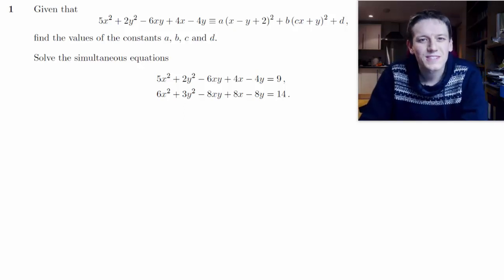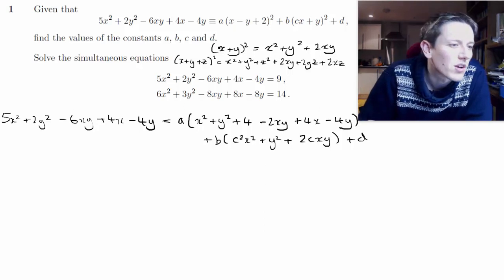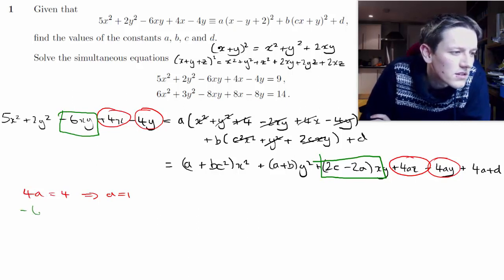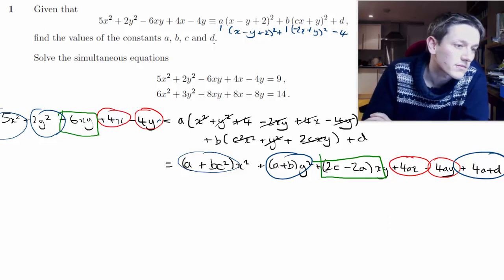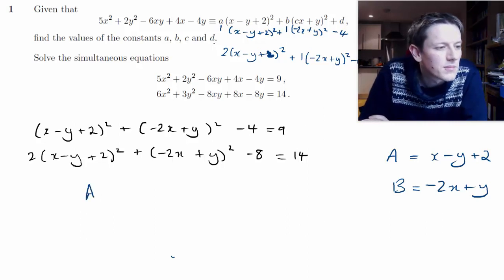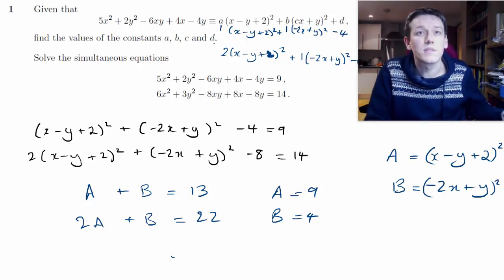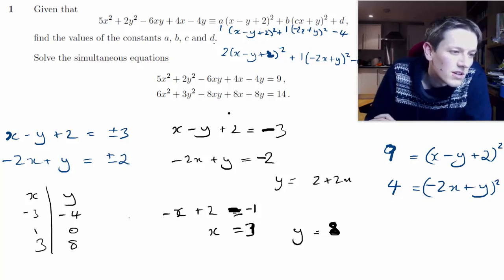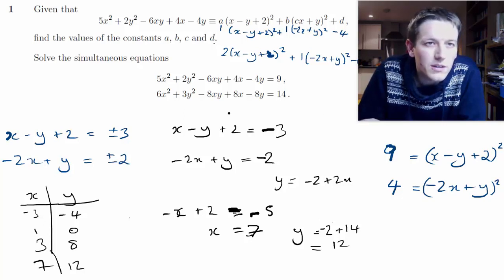STEP 1 Maths 2010 Question 1 (Cambridge)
Question 1 of STEP 1 Mathematics from 2010.   Equating coefficients and solving hard simultaneous equations.